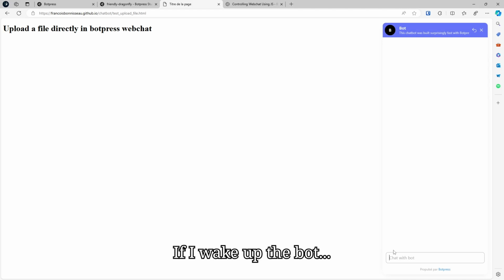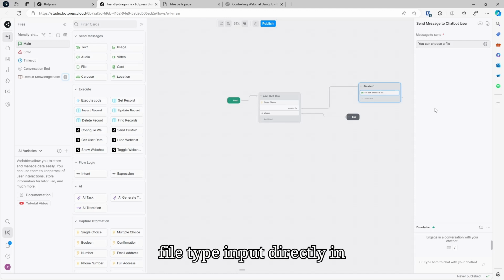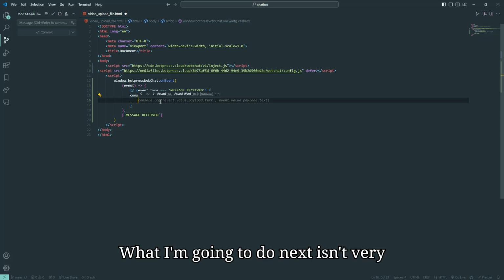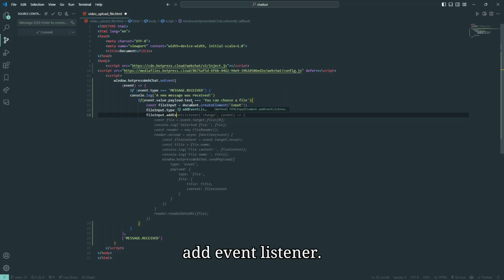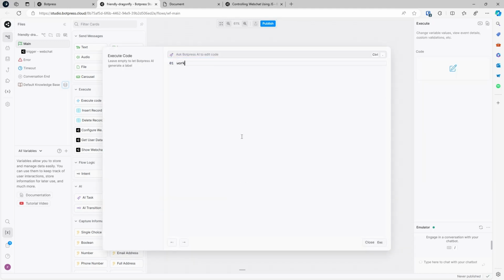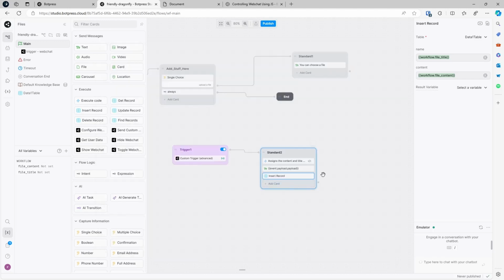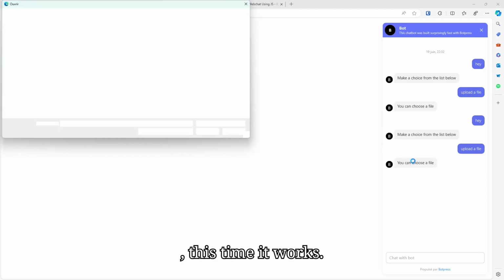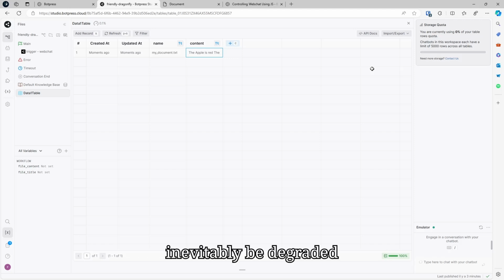Upload a file on a chatbot - Botpress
Let a user upload a document directly from a Botpress chatbot interface - it's possible with this little technique!